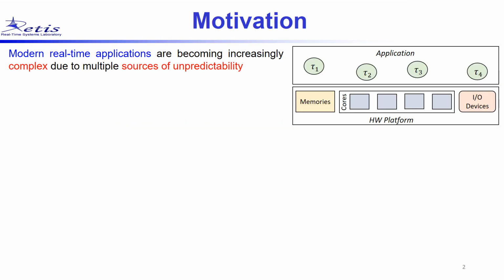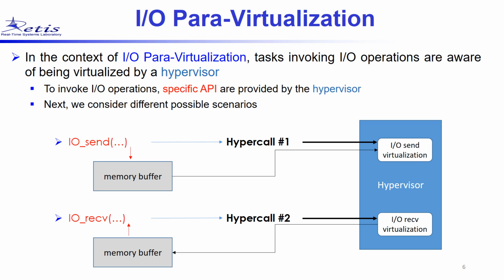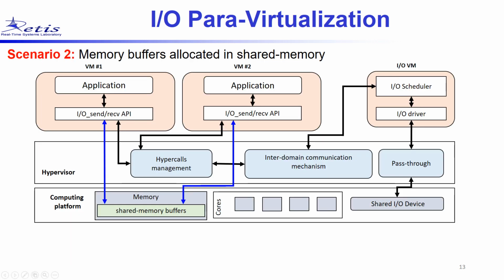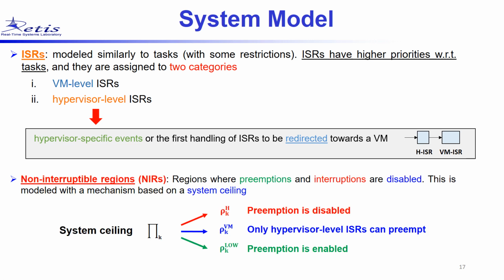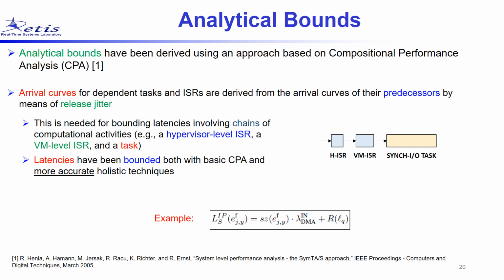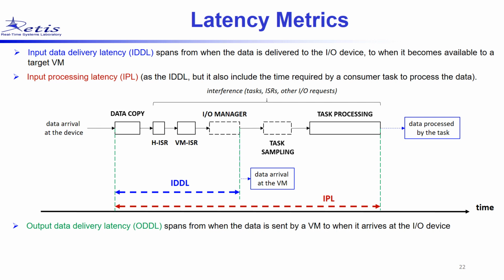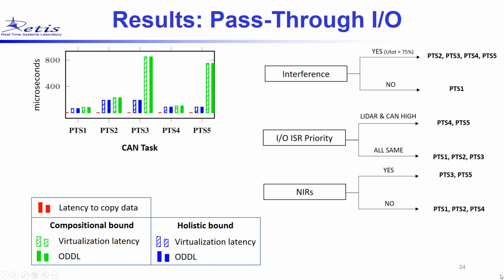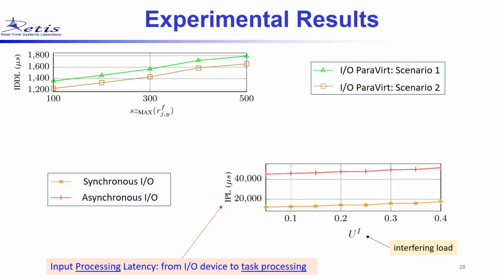RTAS 2021 Presentation (55) Latency Analysis of I/O Virtualization Techniques in Hypervisor-Based...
Presentation Video of Paper "Latency Analysis of I/O Virtualization Techniques in Hypervisor-Based Real-Time Systems" presented at RTAS 2021. Authors:
Daniel Casini (Scuola Superiore Sant’Anna, Italy)
Alessandro Biondi (Scuola Superiore Sant’Anna, Italy)
Giorgiomaria Cicero (Scuola Superiore Sant’Anna, Italy)
Giorgio Buttazzo (Scuola Superiore Sant’Anna, Italy)